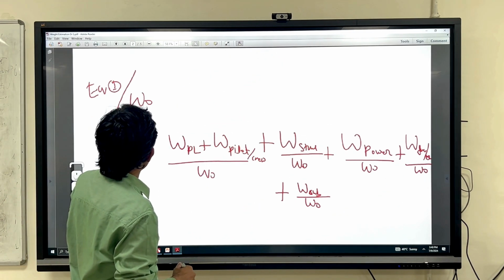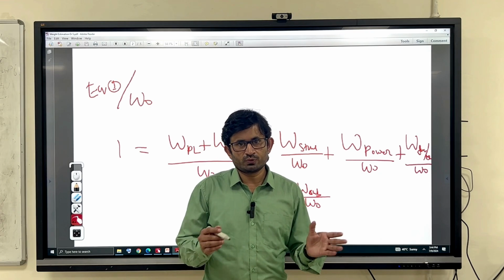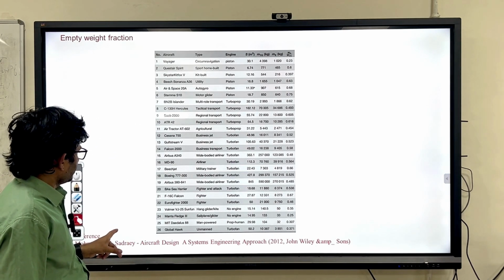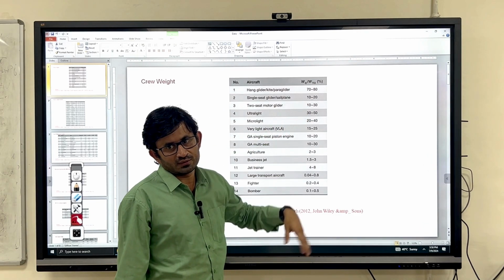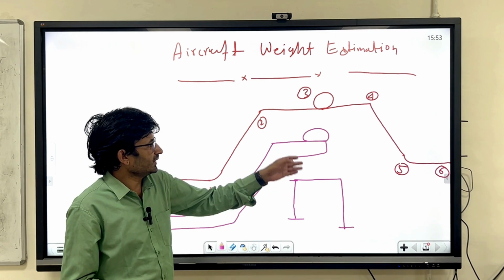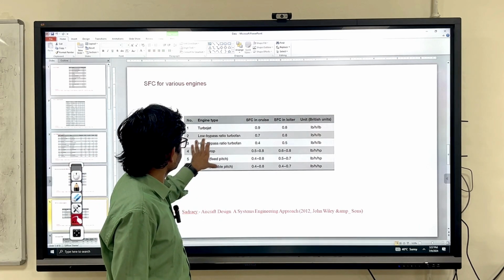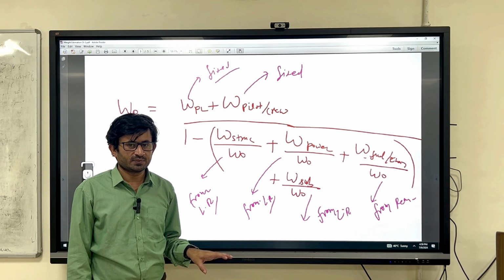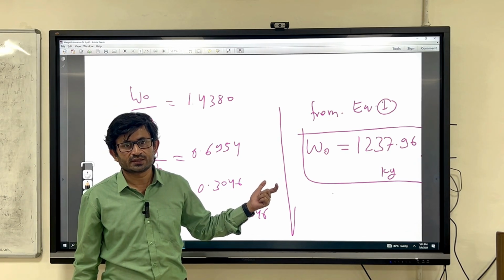Lecture 8 | Aircraft Weight Estimation | Aircraft Design by Dr. Salahudden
Discover the intricacies of aircraft weight estimation in this enlightening lecture. We'll delve into the methods and factors influencing aircraft weight calculations, crucial for designing efficient and safe aviation structures. Perfect for students and professionals aiming to grasp the essential principles behind aircraft weight management.